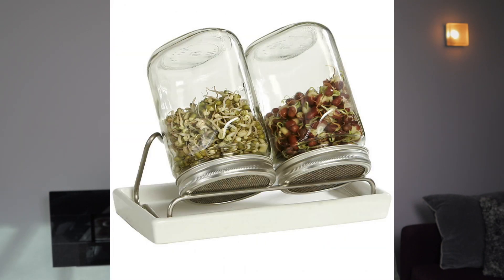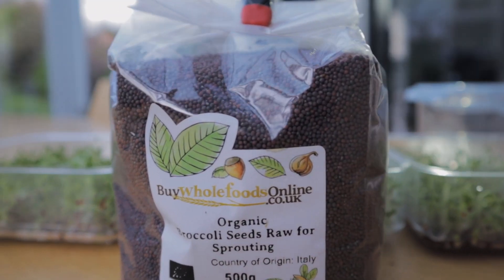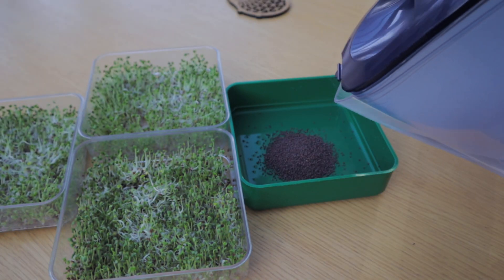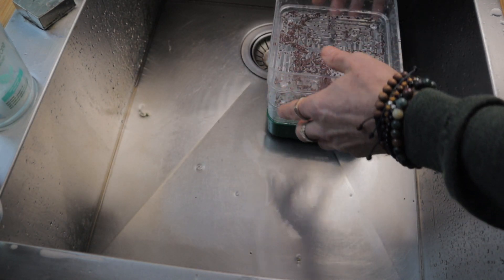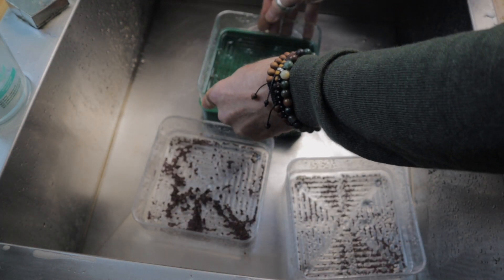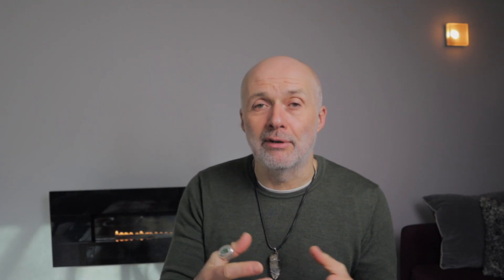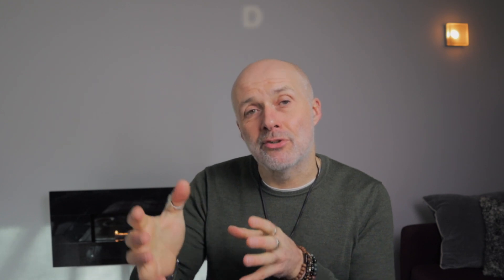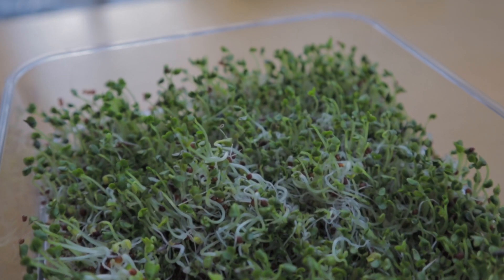How to make your own broccoli sprouts | How to grow broccoli sprouts | Superfood | Adrian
What would your life be like if you could learn what really makes you ill, and what you can do about it right now?
I would love to share with you what I have learned since 2001, to allow you to regain your health with effective alternatives to the traditional allopathic medical approach, and to save you years of time and research and pain.

In this video I will show you how to make your own broccoli sprouts.  It is very easy and takes very little effort every day to rinse them. Within 5-7 days you will have some of the most nutritious and beneficial superfood plant material you can eat.

You will need some good quality sprouting seeds and a sprouter.

It is worth watching my video on broccoli sprouts if you don't know about the amazing properties of broccoli sprouts.

Isothiocyanates and in particular Sulforaphane are some of the most vital plant compounds you can get in your diet. In this video I  give you an overview of isothiocyanates, sulforophane, the cruciferous vegetables that contain them and broccoli sprouts that contain by far the highest concentration of sulforaphane - 100 times that of mature broccoli!.

Broccoli sprout benefits come from sulforaphane which is one of the strongest antioxidants and anti-inflammatories, has very strong anti cancer properties and cancer treatment properties for many cancers including but not limited to  breast, lung, bladder and prostate  is beneficial for heart disease, ageing, neuro-degenerative diseases such as Alzheimer's, Parkinson's, Huntington's, autism, depression, and prevents oxidative damage to DNA.

A three tiered sprouter:

A jar sprouter:

Wishing you the very best of health and well being!